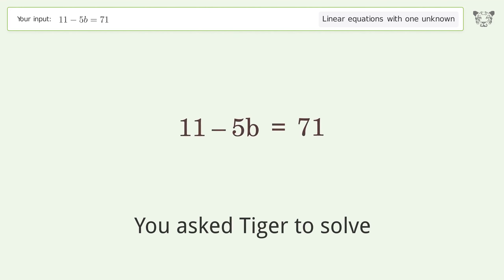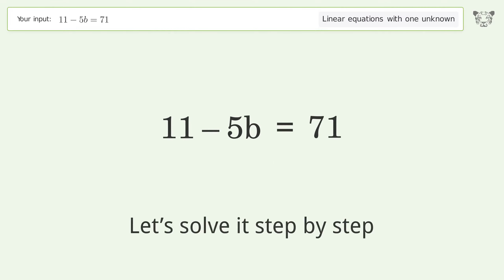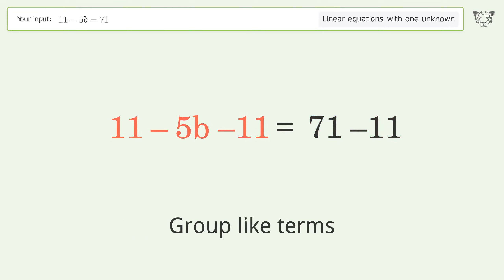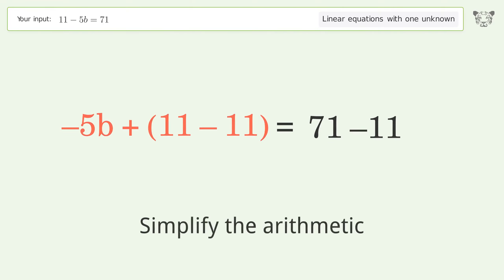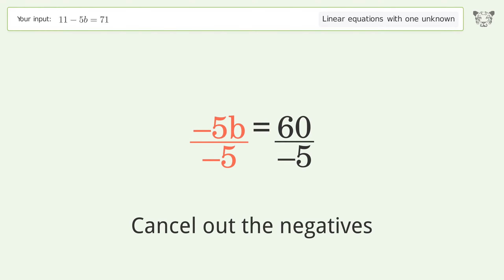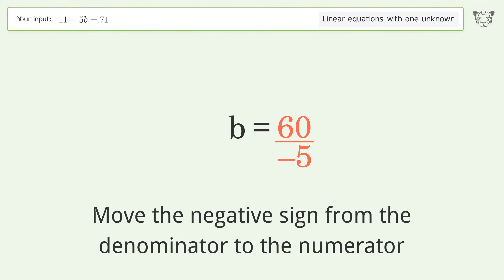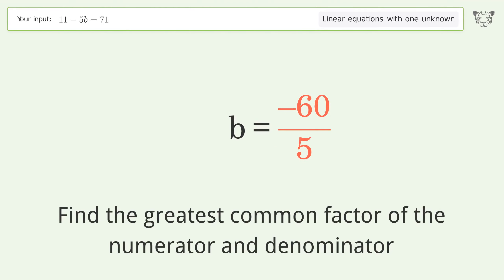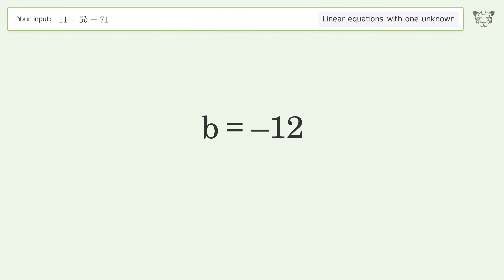Linear equation with one unknown: Solve 11-5b=71 step-by-step solution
Solving 11-5b=71 using the linear equation with one unknown solver

for a step-by-step and more tips and tricks for dealing with linear equations with one unknown.